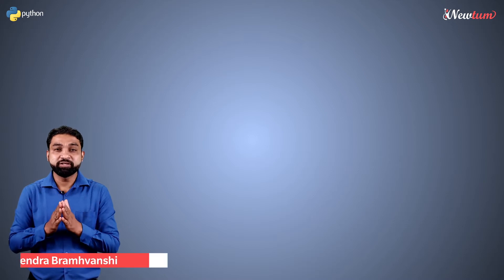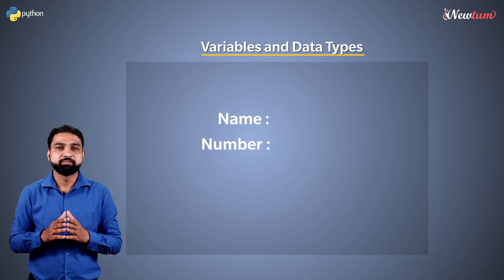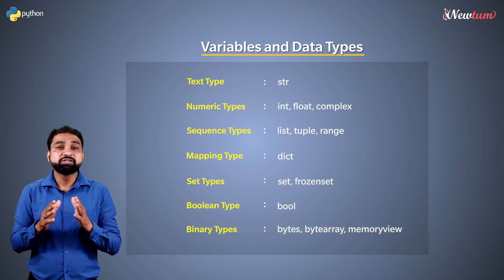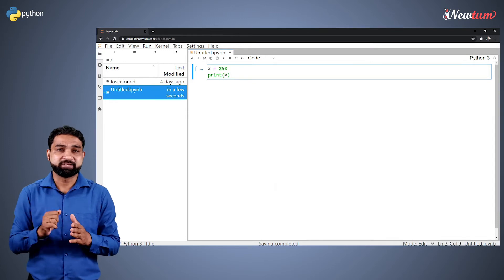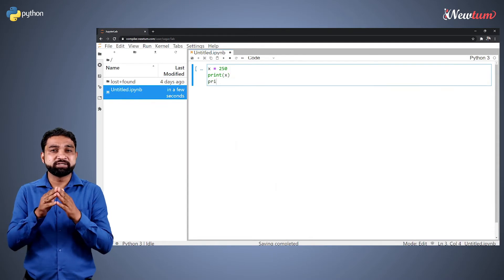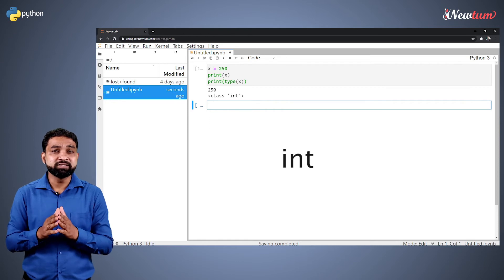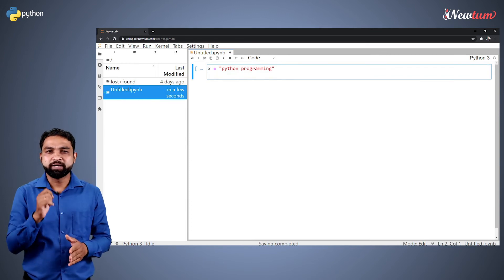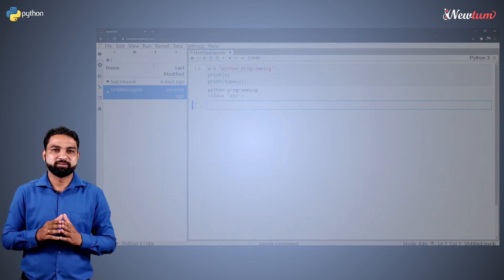Episode 4. Introduction to Data Type and Variable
This is 4th out of 250 Session of "COMPLETE PYTHON CERTIFICATION COURSE ONLINE".

Click here for the full course on Python in this URL

4th Session of Python explains the data type in python. It only covers basic data types in python. Complex and important data types are covered in the upcoming session.

Consider it as the demo of COMPLETE PYTHON CERTIFICATION COURSE ONLINE